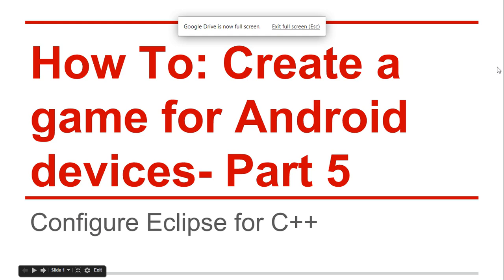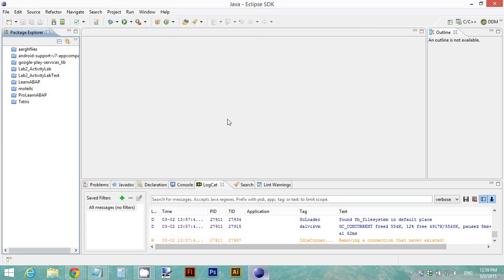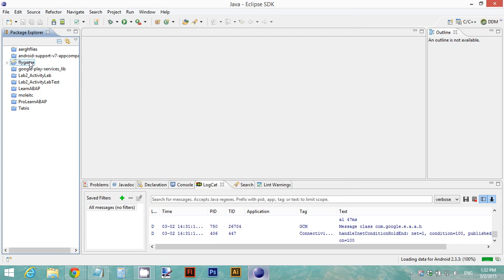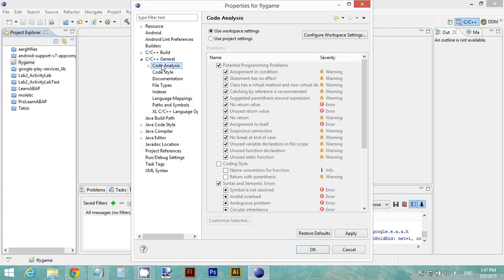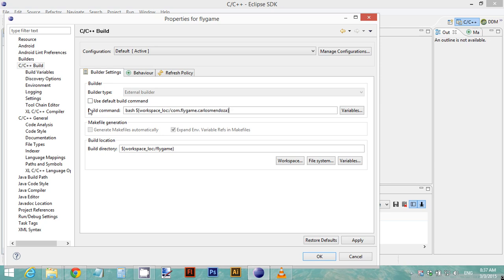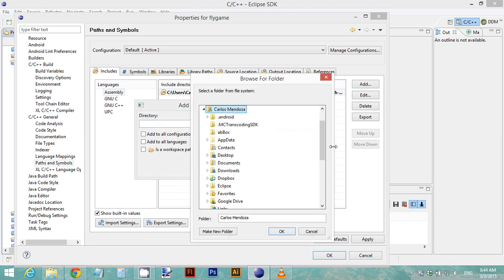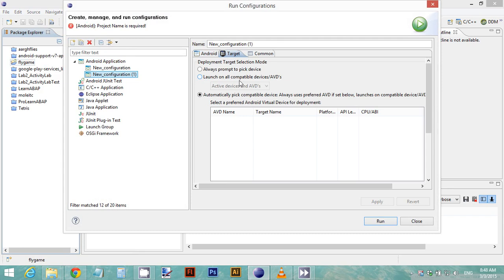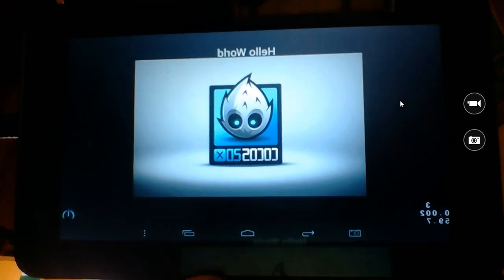Create Android Games: Part 5 - Configure Eclipse for C++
Final Game - Aargh! Flies!

This video shows how to configure and prepare Eclipse to work with C++. This is necessary because all of the Cocos2d-x classes, and the game's source code, are written in C++. You will need to download the C++ software for Eclipse. When your Eclipse IDE is ready for C++ projects, you will import your new game project into Eclipse. After that, you will need to convert your Android project into a hybrid JAVA/C++ project. Finally you will configure some properties and you will be on your way to start
creating your Android game.